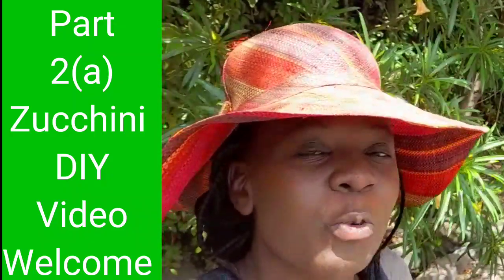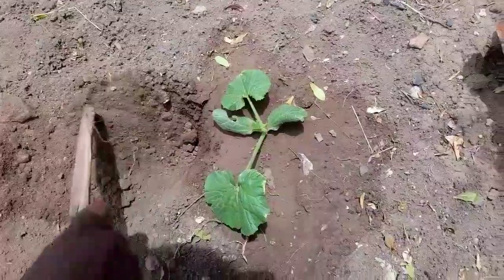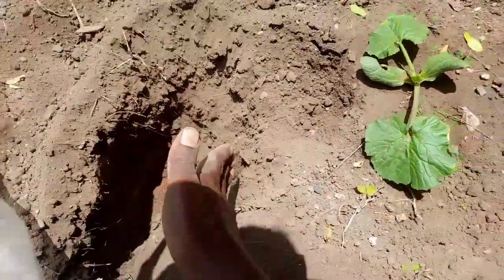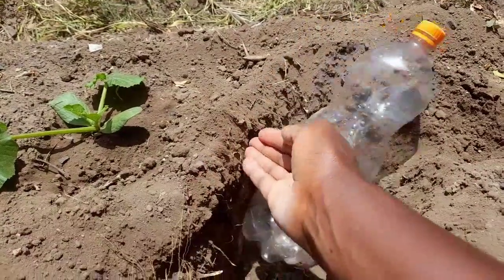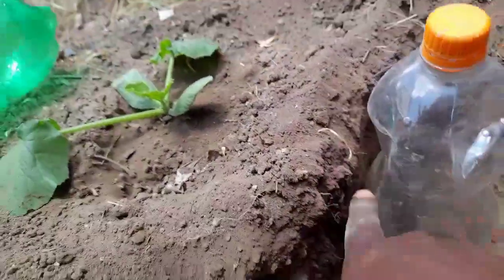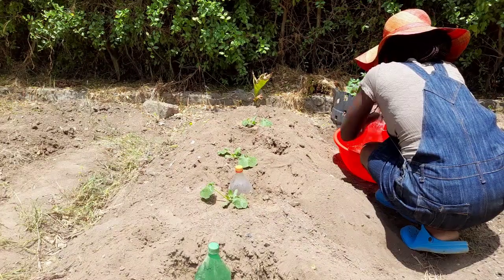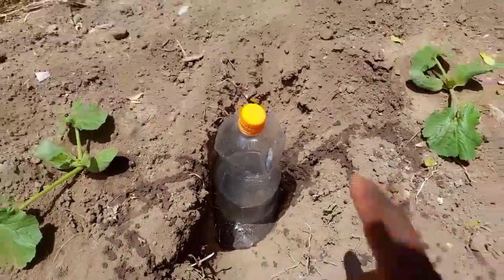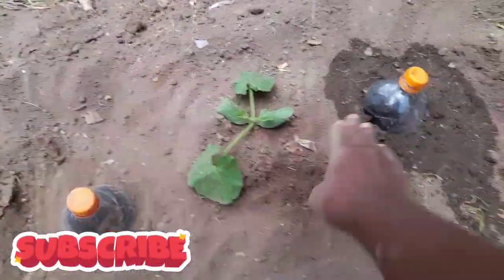SHEDWARS21: Plant Zucchini ||DIY Watering System PART 2 Zucchini seedlings at home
Planting Zucchini/ Planting Courgette at home
This is video 2 as promised. Watch part one of the video to see the progress.

WATCH other videos in my Playlists to get tips on how to grow Zucchini at home.

Learning how to grow your own food at home is important. You can save money especially in this tight economic situation escalated by the corona virus and the lockdown.

Friends, I  love you all. Know that I appreciate your help and love.

HAPPY GARDENING 😊!